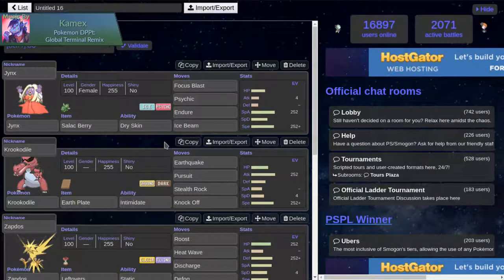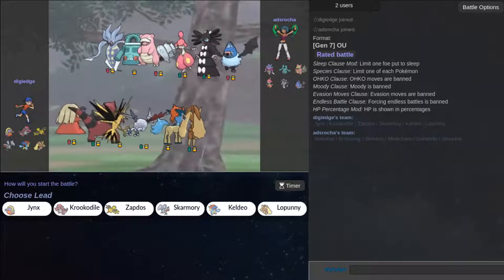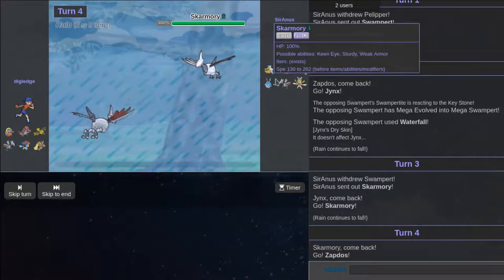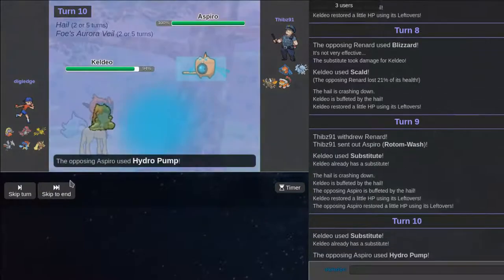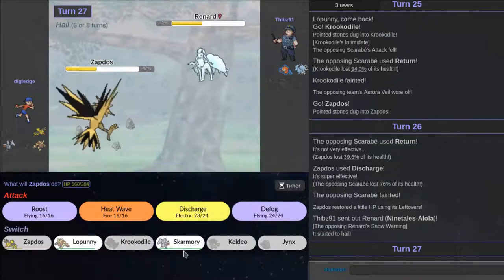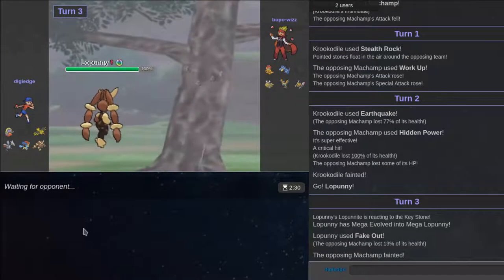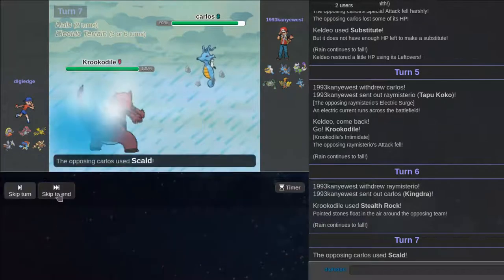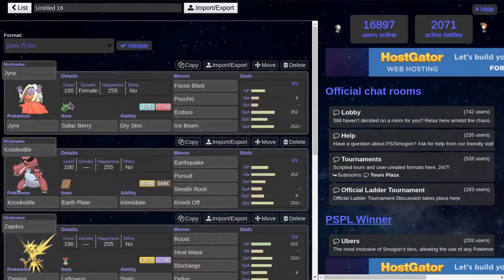Don't Jynx It! - Pokemon Showdown OU Live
Hello guys and welcome to my first Pokemon Showdown OU Live! We're using a team featuring a Jynx...if you couldn't tell from the bad title. I think it's good, though.

Want to use this team for some reason? I won't question you, but heres a importable team

Now for my Twitter shilling! I don't use Twitter often, but when I do I shill my YouTube videos. Wait, that's a good reason to follow, right? Of course! So come and press follow

Anyways I hope you enjoy the video! I hope it come out good because I have to go out to dinner with out-of-town family...yay.